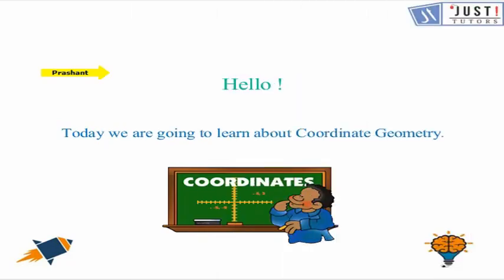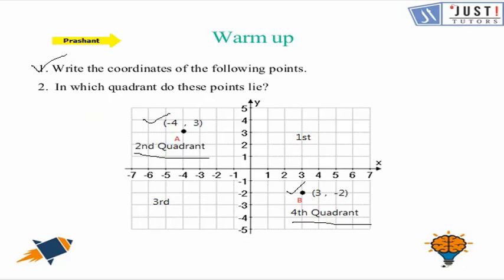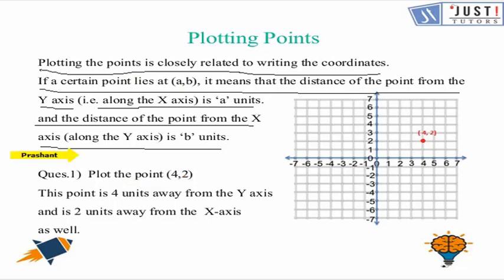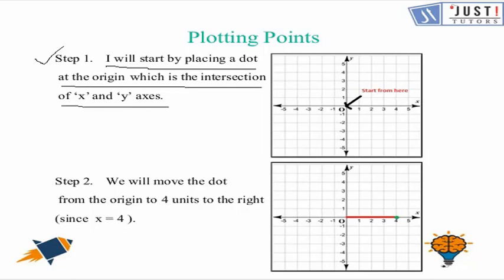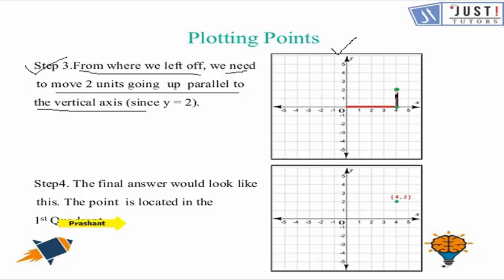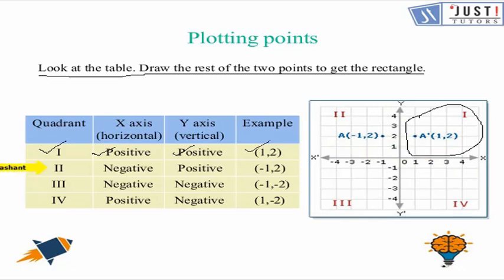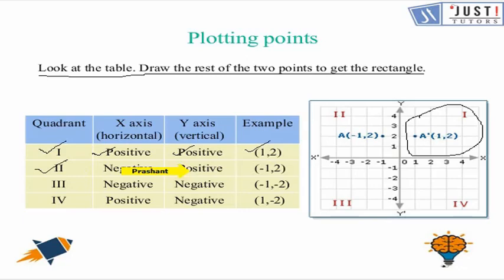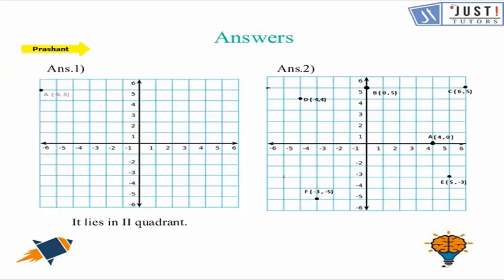Coordinate Geometry: Plotting a Point in the Plane when Coordinates are given